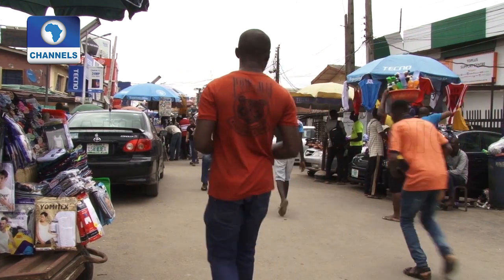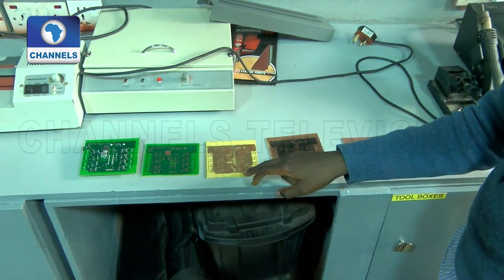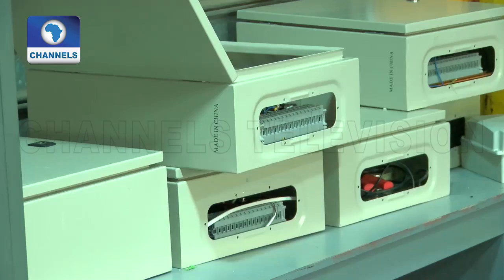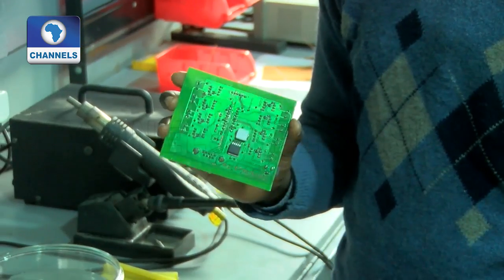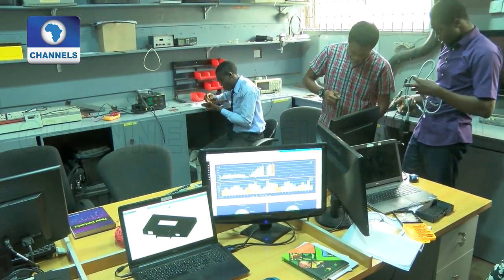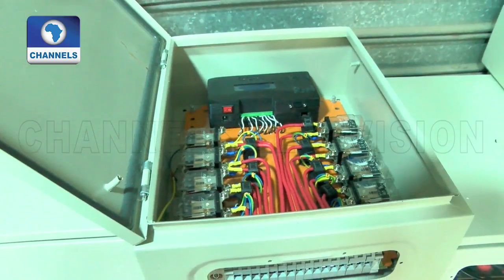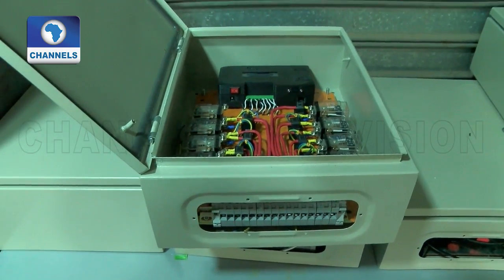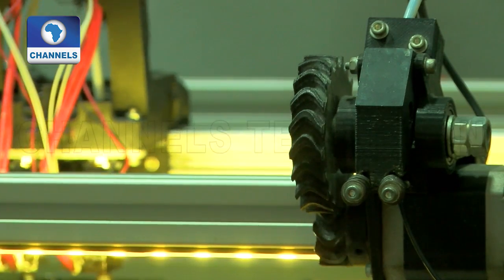Nigerian Tech Start-Up Creates Web-Enabled Smart Meters |Tech Trends